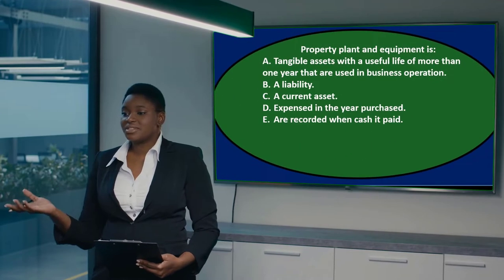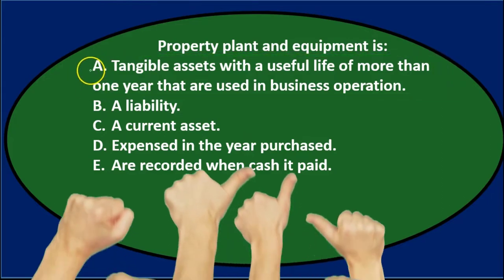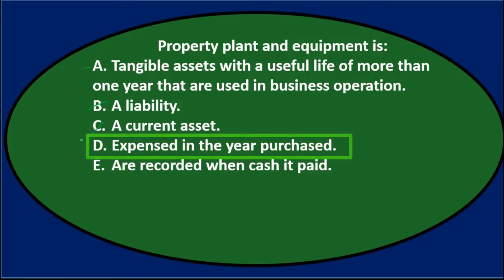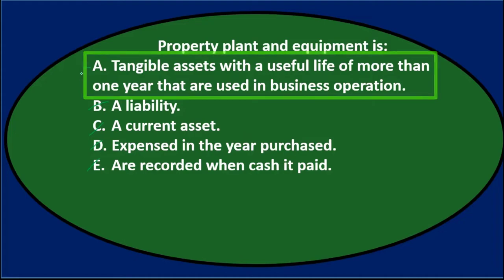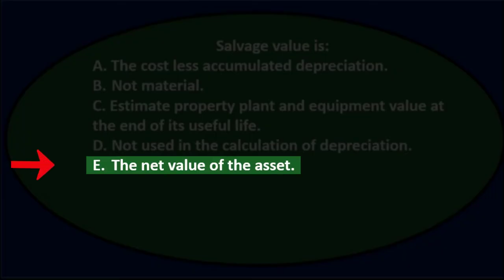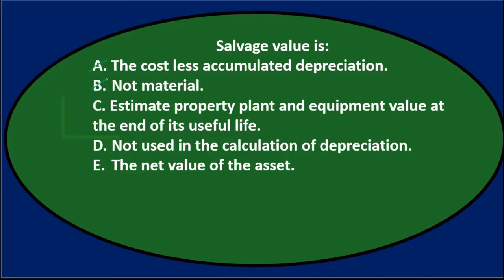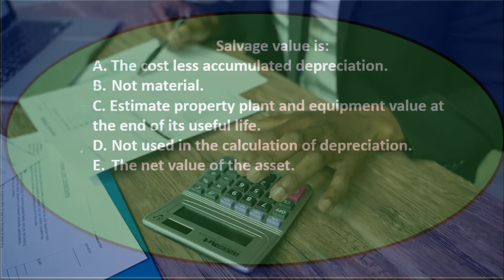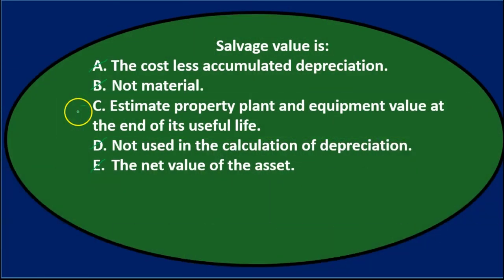Multiple Choice Question - Property Plant and Equipment 10